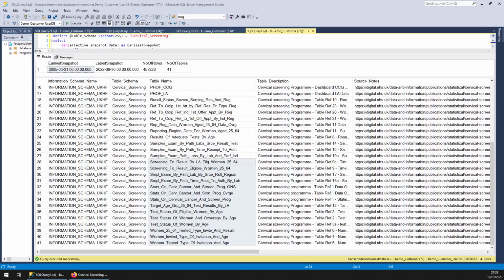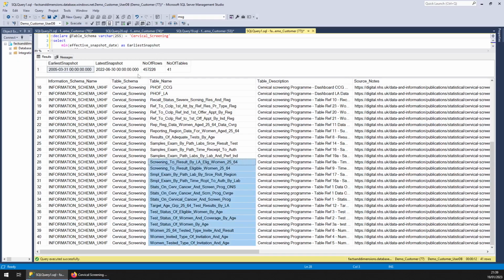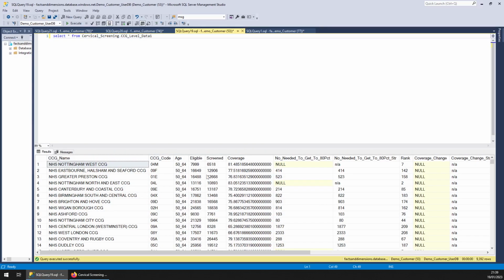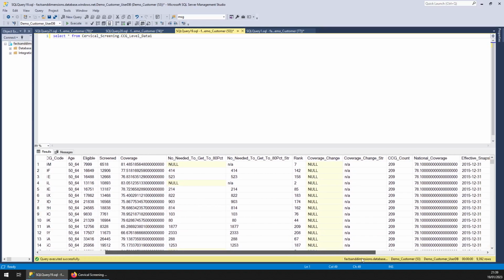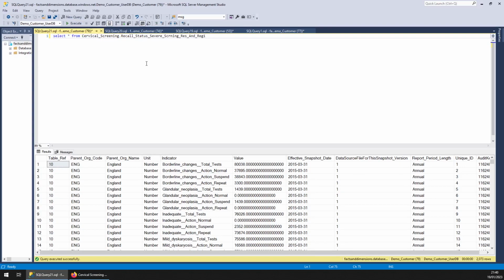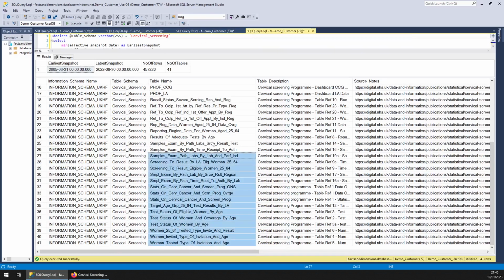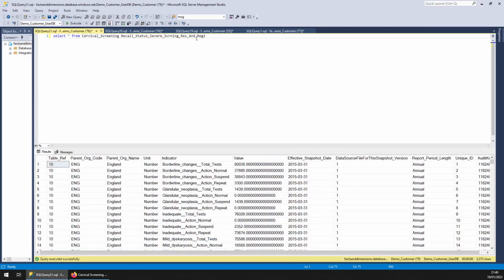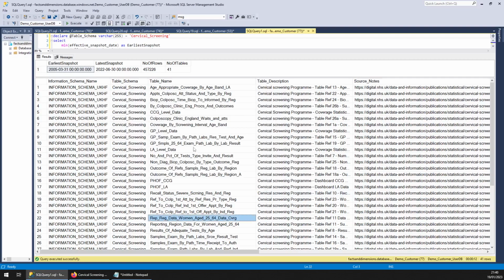Spotlight Dataset 40: Cervical Screening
This video concentrates on schema Cervical_Screening

Data back to March 2005

Age Appropriate Coverage By Age Band LA
Appts Colposc Att Status And Type By Reg
Biop Colposc Time Biop To Informed By Reg
By Colposc Clinic Eng Procs And Outcomes
CCG Level Data
Colposcopy Clinic England Waits and atts
Coverage By Screening Interval Age Band
GP Level Data
GP Samp Exam By Path Labs Res Test And Age
GP Smpls 25 64 Exam Path Lab By Lab Result
LA Level Data
No And Pct Of Tests Type Invite And Result
Non Diag Biop Colposc By Type Outcome Reg
Outcome Of Refs Sampls Reg Lab By Region
Outcome Of Refs Sampls Reg Lab By Region A
PHOF CCG
PHOF LA
Recall Status Severe Scrning Res And Reg
Ref To Colp 1st Att by Ref Res Pr Type Reg
Ref To Colp Ref Ind 1st Offer Appt By Reg
Ref To Colp Ref to 1st Off Appt By Ind Reg
Rep Reg Data Women Aged 25 64 Data Cvrg
Reporting Region Data For Women Aged 25 64
Results Of Adequate Tests By Age
Samples Exam By Path Labs Srce Result Test
Samples Exam By Path Time Receipt To Auth
Samples Exam Path Labs By Lab And Perf Ind
Screening To Result By LA Elig Women 25 64
Screening To Result Eligible Women 25 64
Smpl Exam By Path Lab By Srce Rslt Region
Smpl Exam By Path Time Rcpt To Auth By Lab
Stats On Cerv Cancer And Screen Prog ONS
Stats On Cerv Cancer And Scrn Prog Cvrge
Stats On Cervical Cancer And Screen Prog
Target Age Grp 25 64 Test Results By LA
Test Status Of Eligible Women By Age
Test Status Of Women And Coverage By Age
Test Status Of Women By Age
Women 25 64 Tested Type Invite And Result
Women Invited Type Of Invitation And Age
Women Tested Type Of Invitation And Age